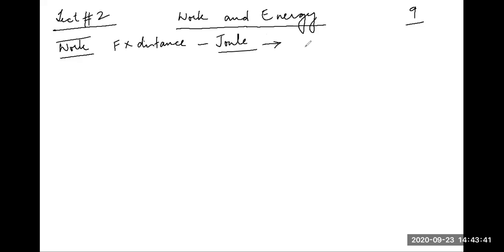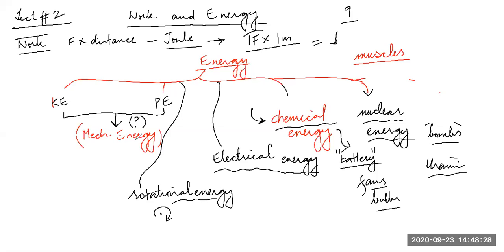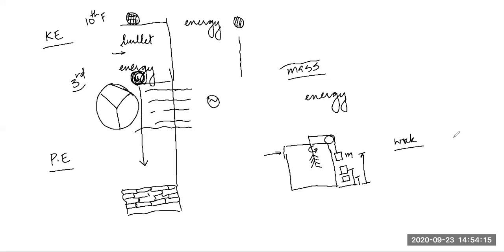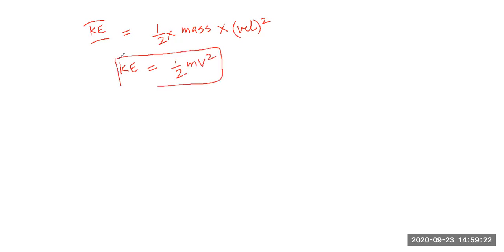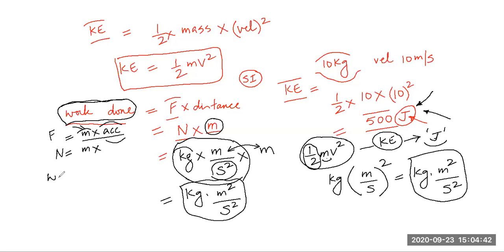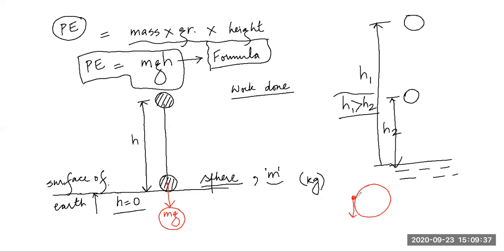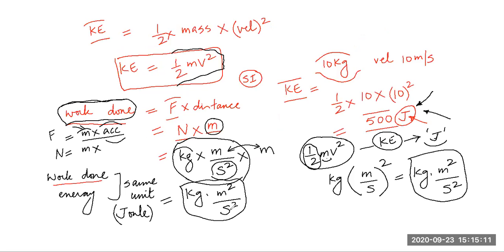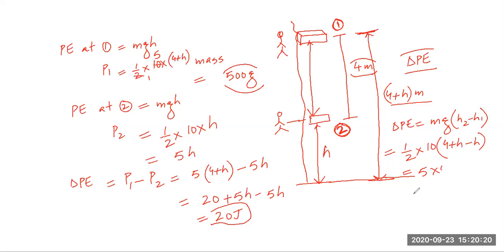What is energy? Types. Lect 2 Chap 11 Class 9